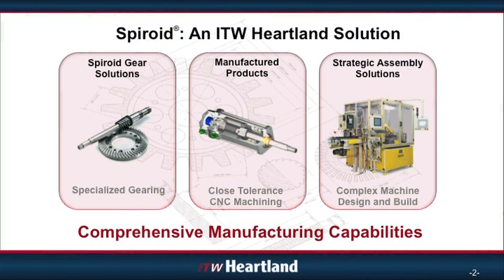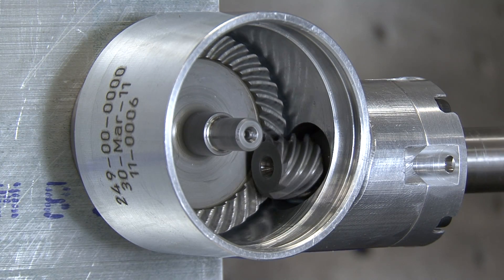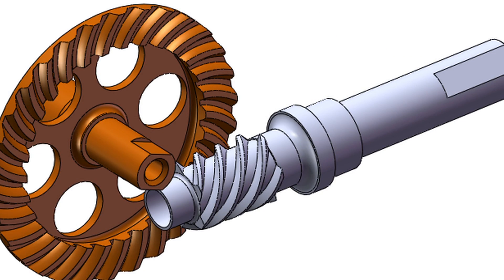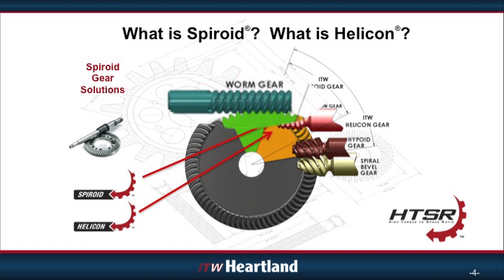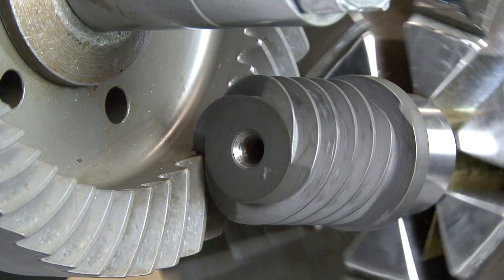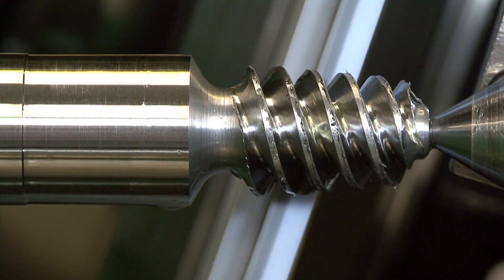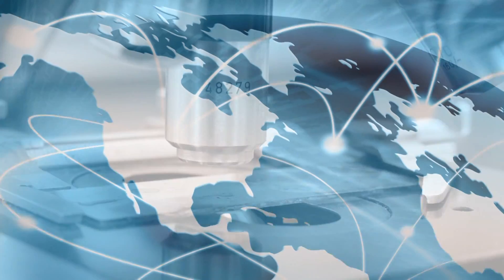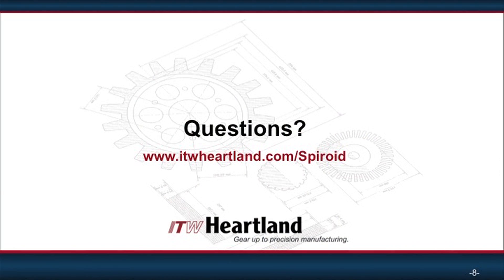What is Spiroid? - Advanced Gear Solution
What is Spiroid? Spiroid in an ITW Heartland solution that produces specialty, high-precision gear products. Spiroid can be found in aerospace, robotics, defense, medical, and energy markets providing High Torque to Space Ratio (HTSR) gearing solutions. For more on ITW Heartland's Spiroid products,